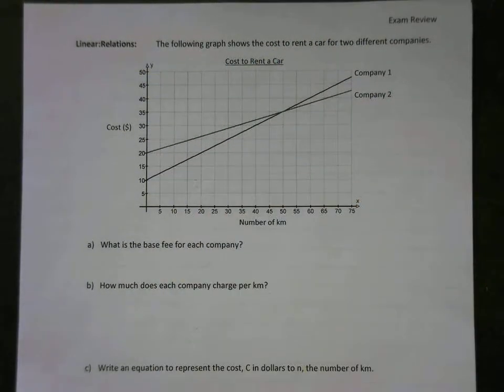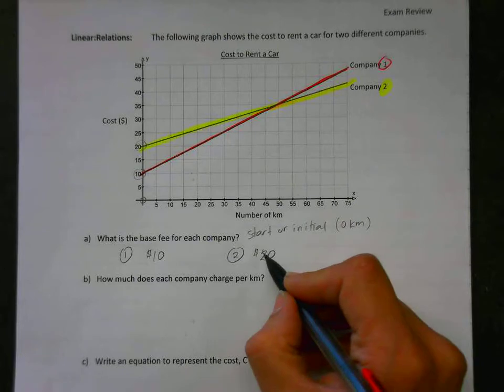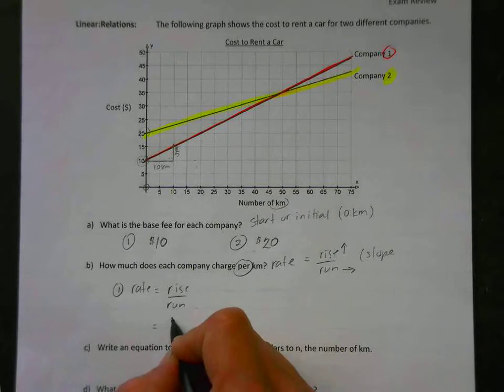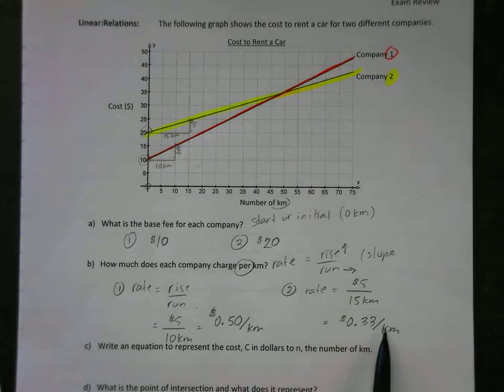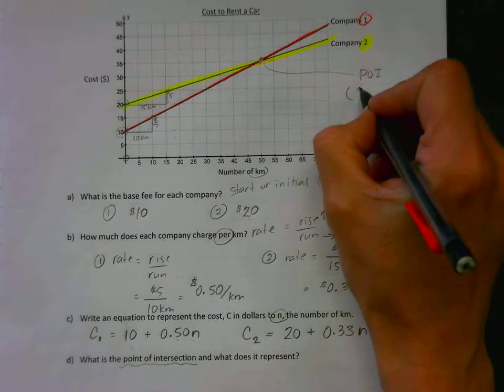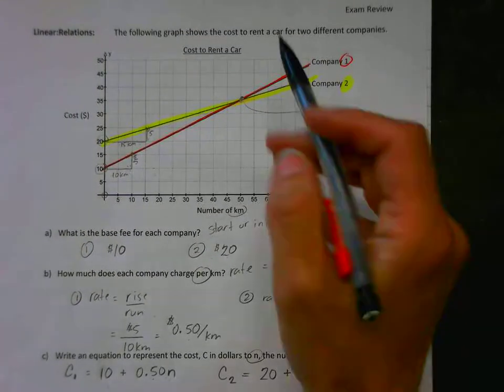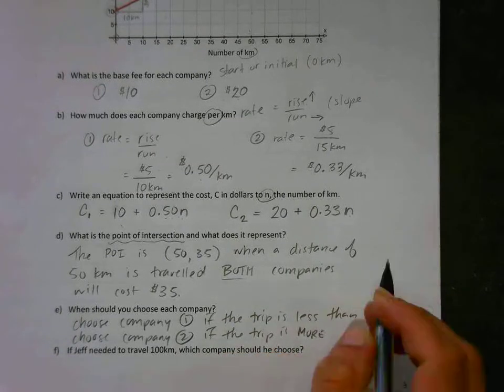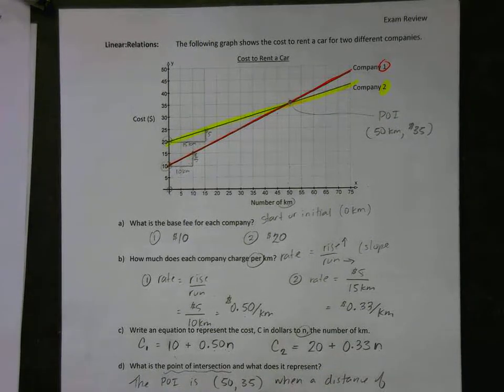Linear Relations Grade 9